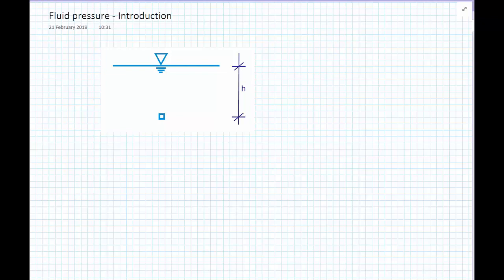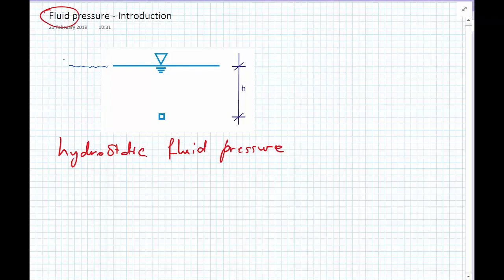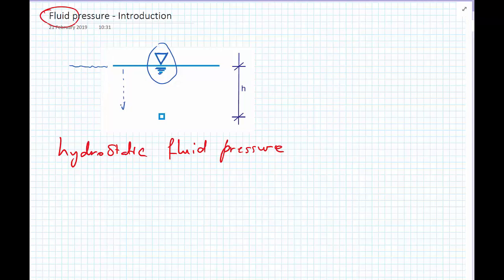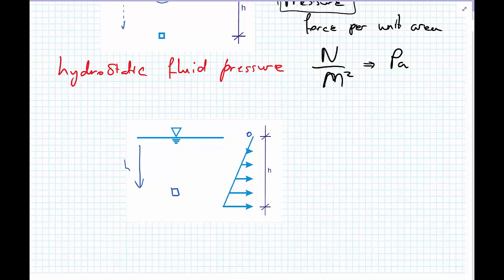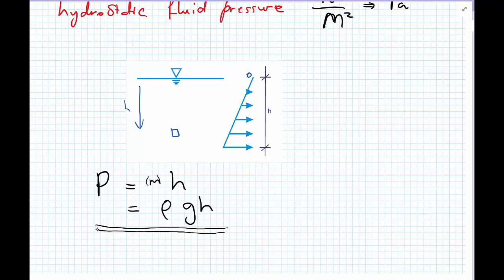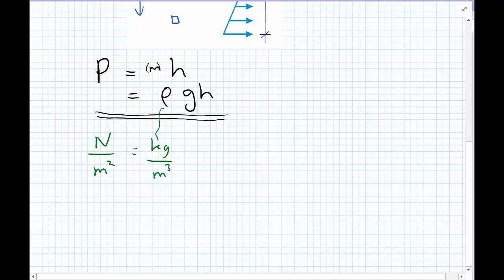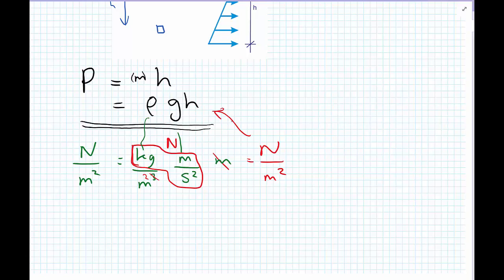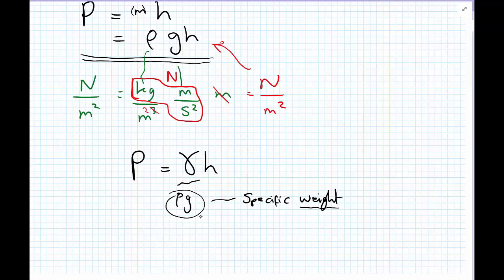Statics - Centroids - Fluid pressure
Introduction to the use of centroids for determining equivalent forces from fluid loading.